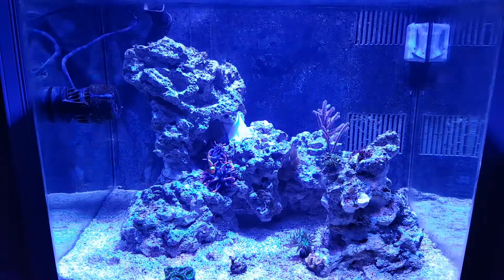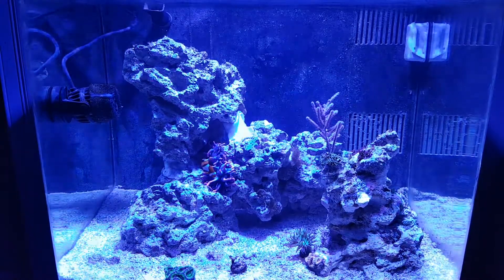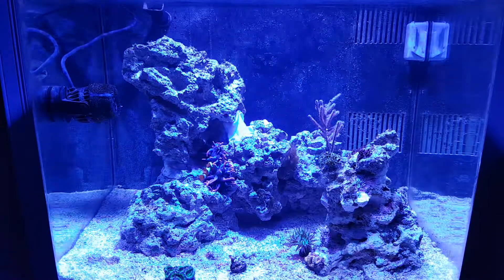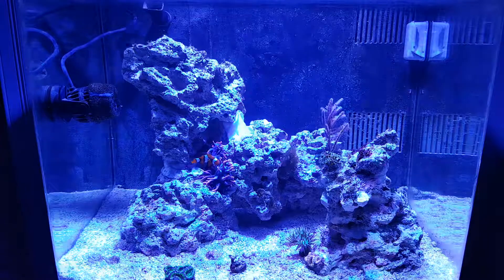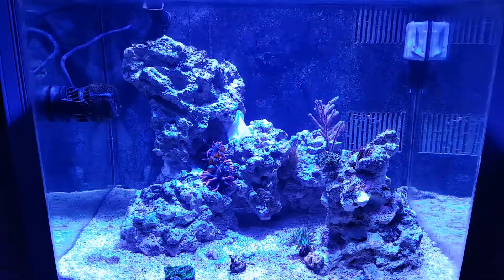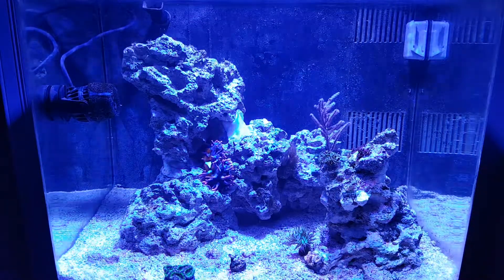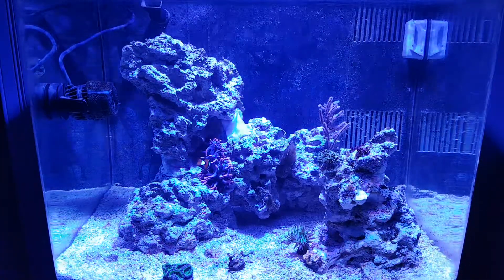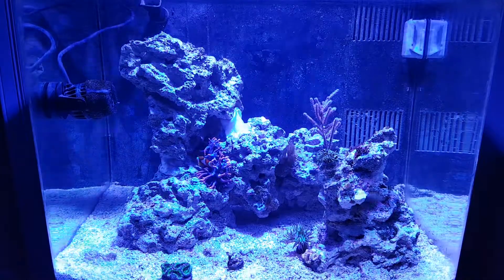Off The Coast Intro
What's up reefers! I hope you enjoyed the video.